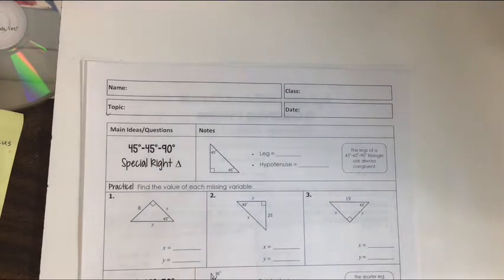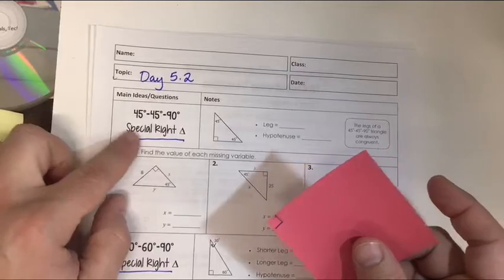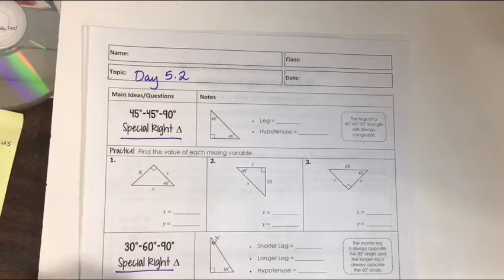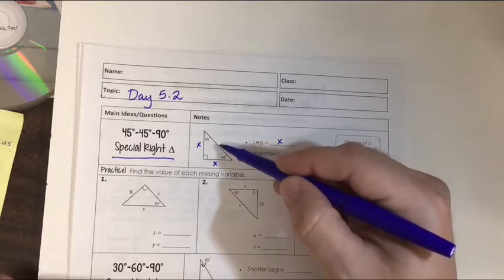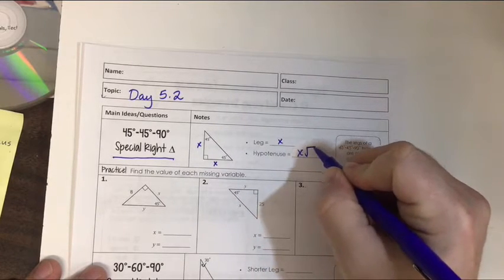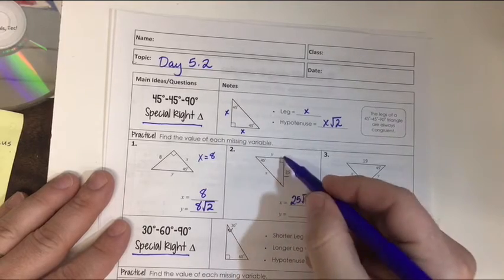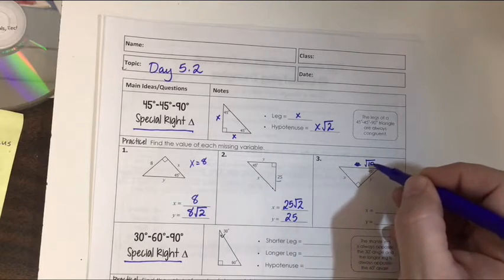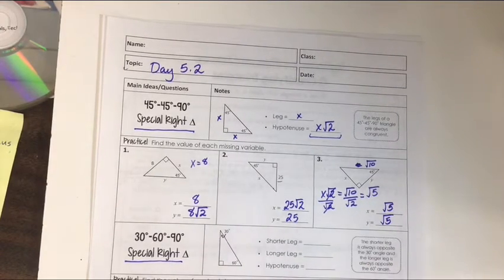Day 5.2 - Special Right Triangles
Objective: I can solve problems using special right triangle relationships.